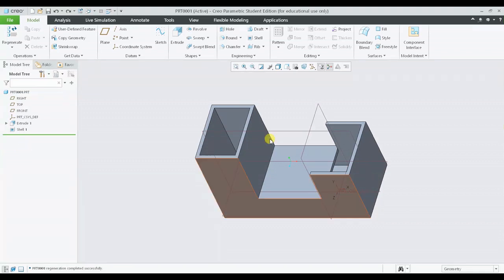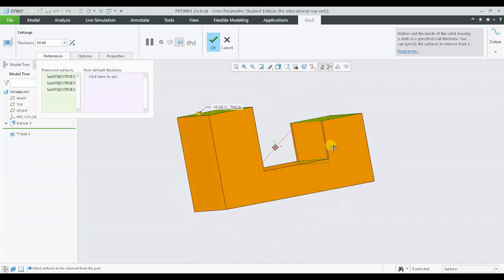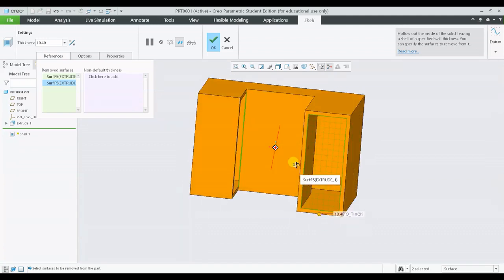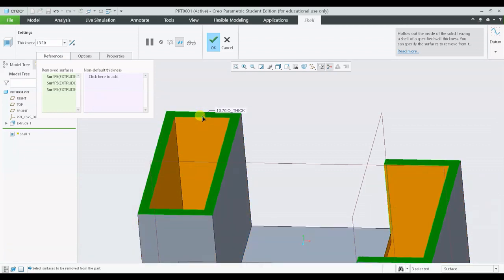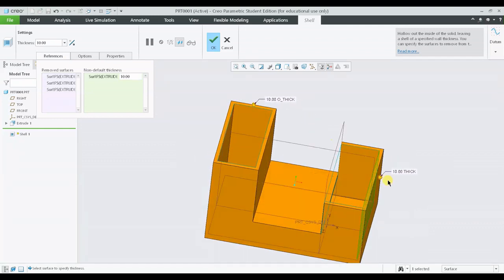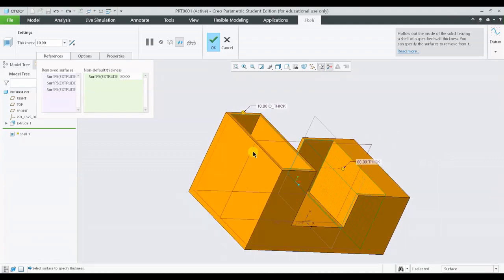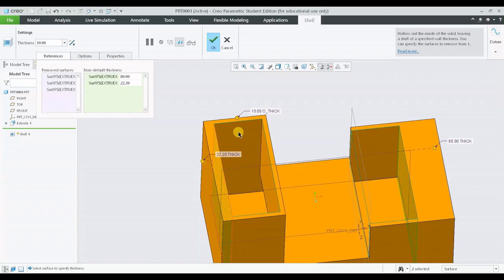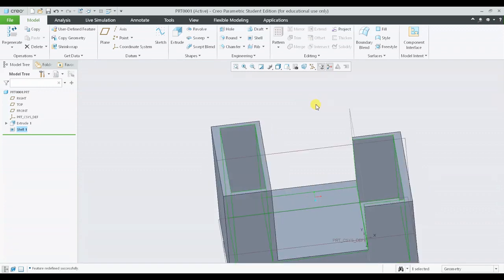Non-Default Thickness - Shell - Creo Parametric